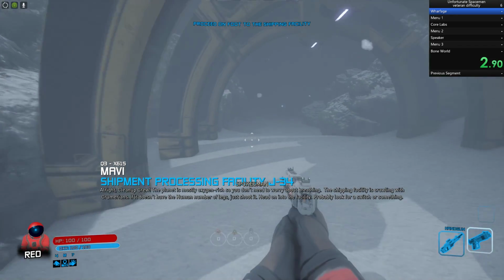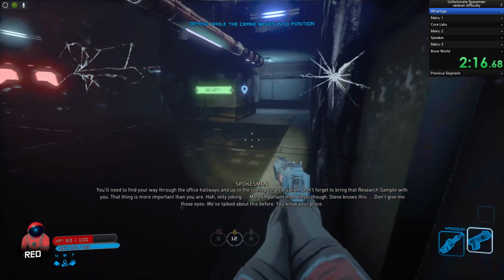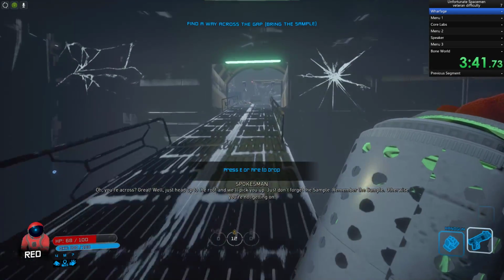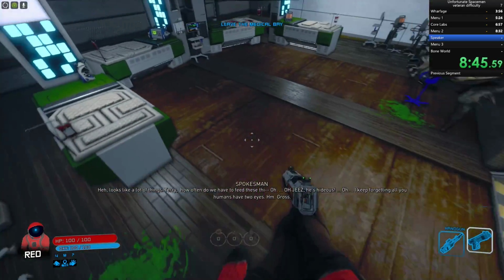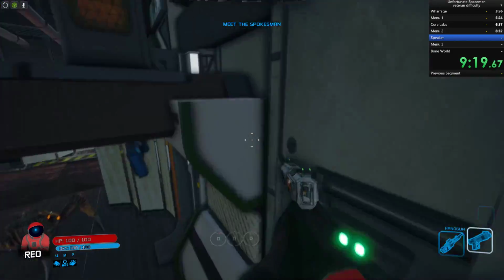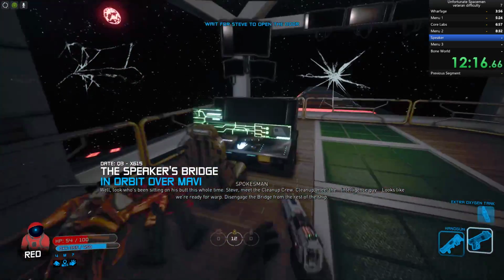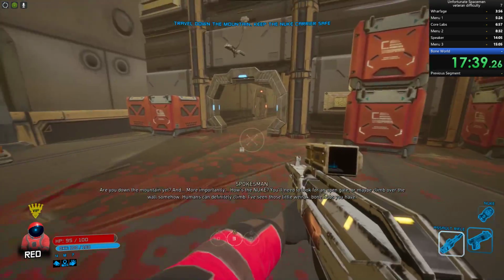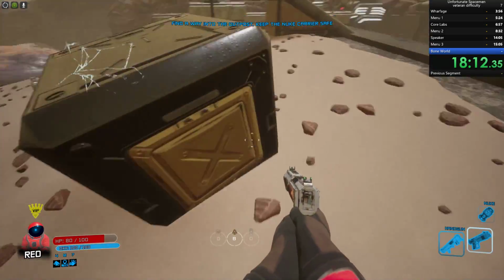WR Unfortunate Spacemen Speedrun Veteran - 22:05